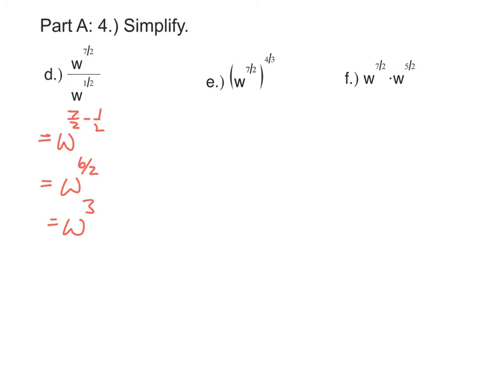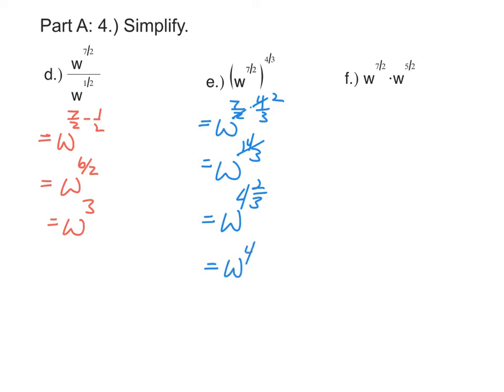Algebra 2-Review: Chapter 6-Part A #4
Simplify the radical expressions.